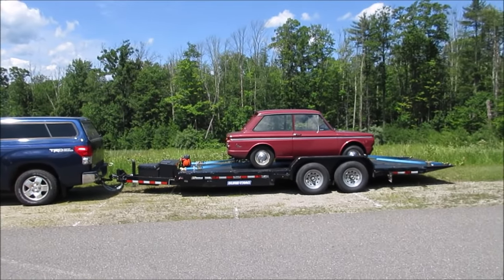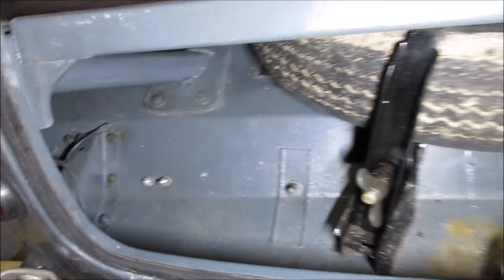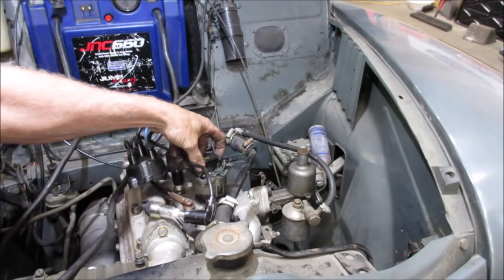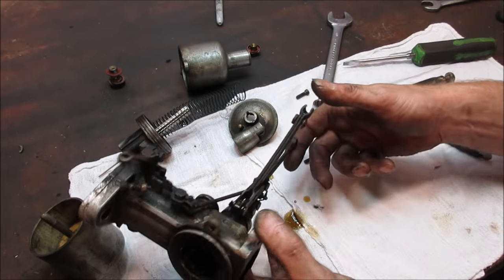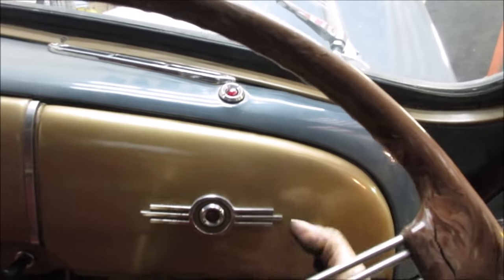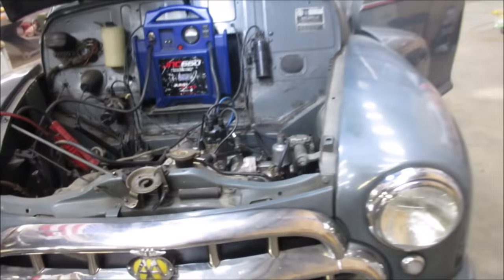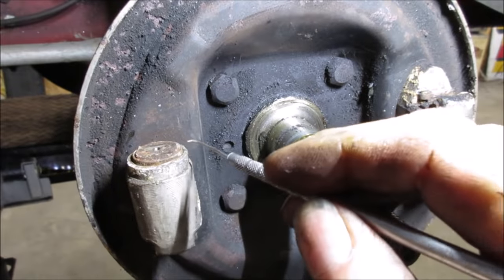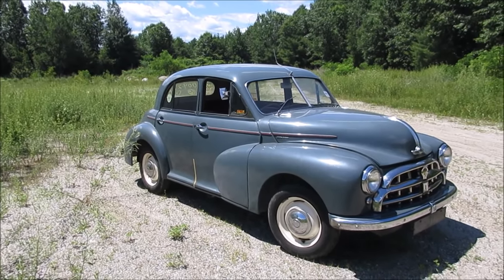50s Morris Oxford Found in an Old Warehouse. Did It Survive?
a friend bought this 1955 Morris Oxford that had been imported to the USA 33 years ago and parked. he asked me to go through it to see what condition its in. so lets go and see how it aged.